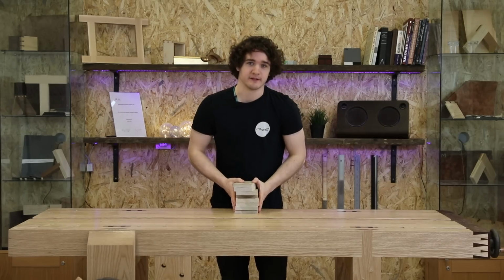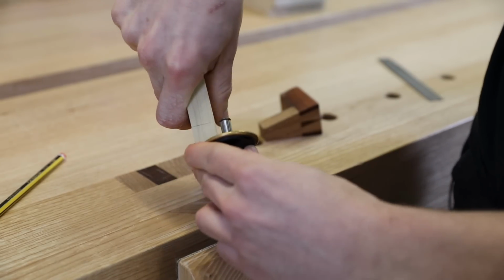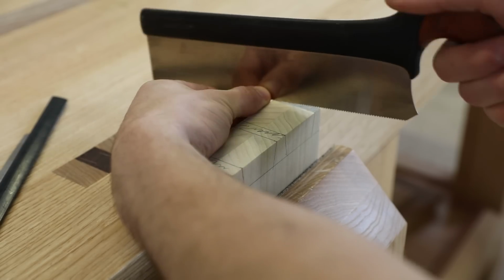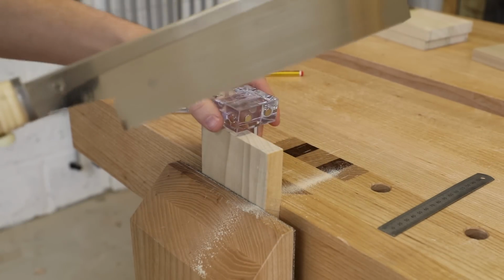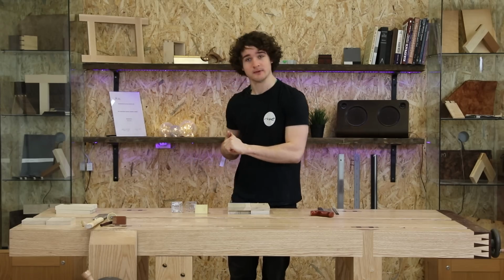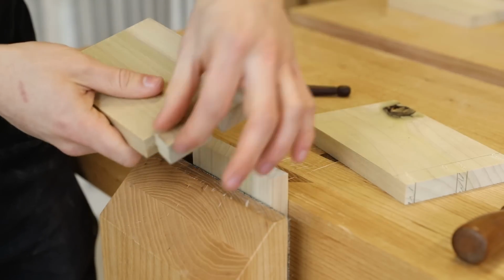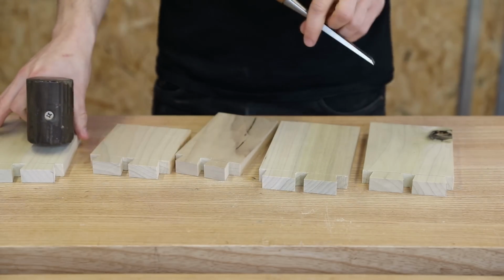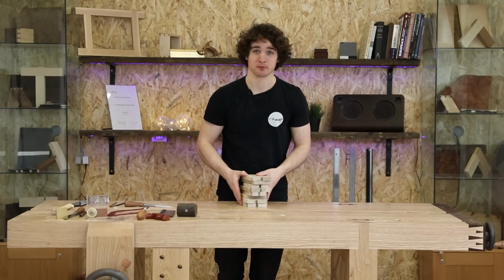5 Tips to INSTANTLY Improve your DOVETAILS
In this video I cover 5 very simple, yet often overlooked techniques to instantly improve your hand-cut dovetail results.
CHAPTERS:
0:30 - The Invisible Baseline
2:42 - Gang Cutting
5:00 - Dovetail Guides (Purchase here
8:15 - Vee Groove
11:11 - Efficient Sharpening

This helps me fund material for new exciting projects, allows me to spend more time filming instructional videos, and keep a healthy supply of of baked beans stashed away for a rainy day.

I come from 5 years tuition at Rycotewood Furniture Centre and 4 years experience working at Axminster Tools and Machinery where I still currently work on weekends. During the week, I film woodworking projects, tutorials, reviews and a viewer favourite 'Tool Duel' where I compare two cometitive manufacturers tools against one another to find out which is best.

MATT ESTLEA WOODWORK 2018